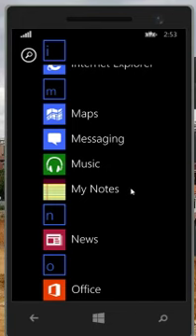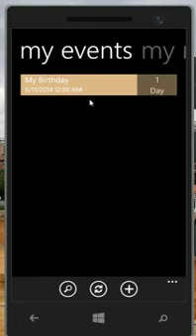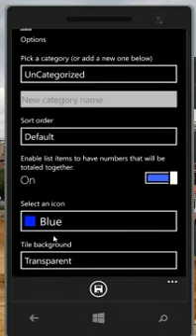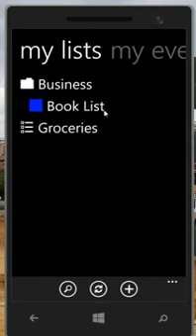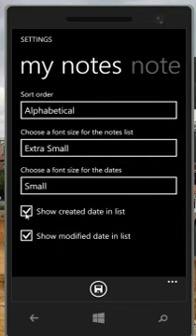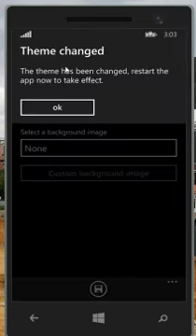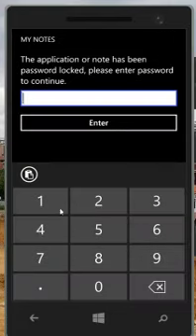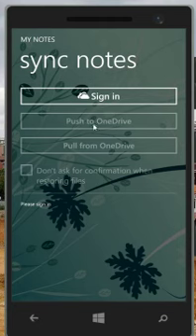My Notes for Windows Phone Tutorial & WalkThrough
A walkthrough of the My Notes app for Windows Phone.